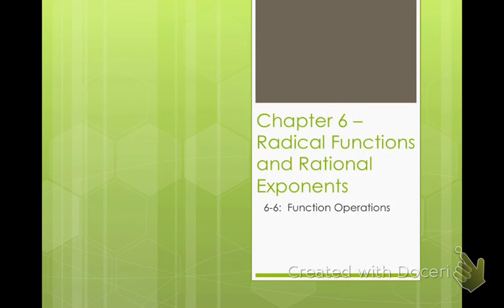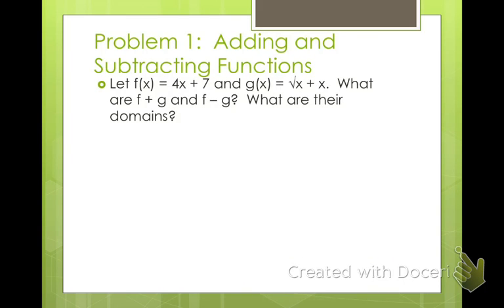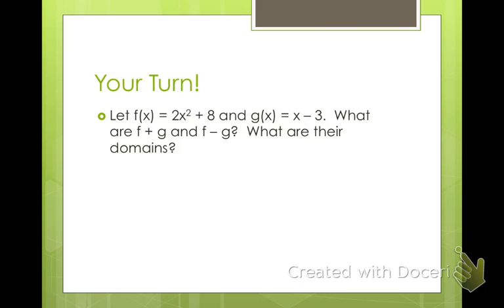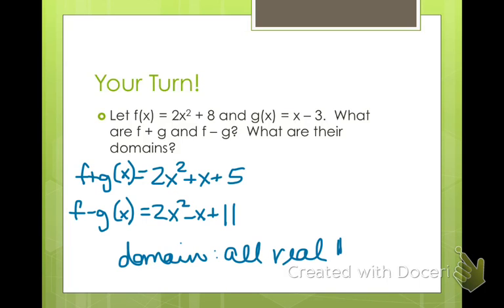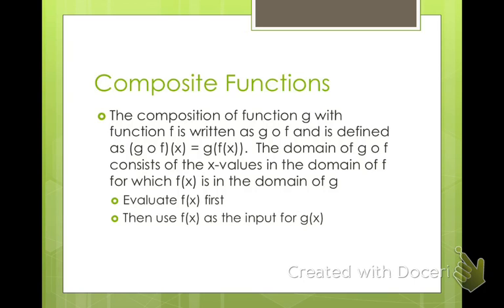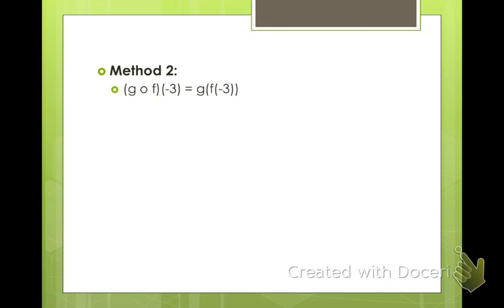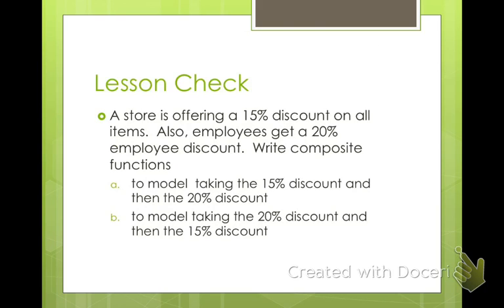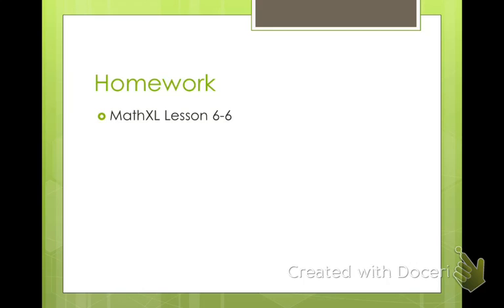Algebra 2 Function Operations (6-6)